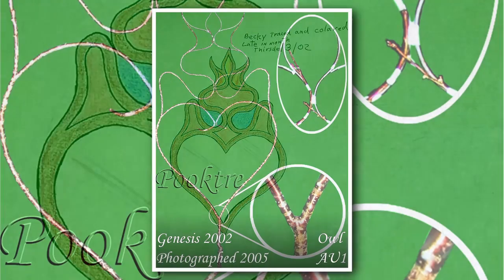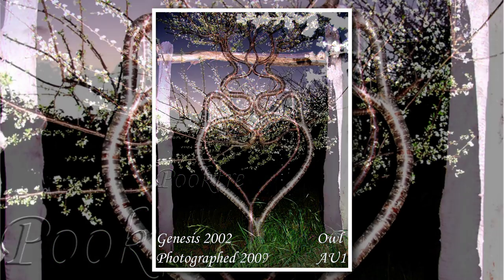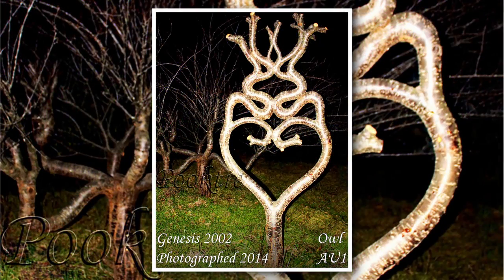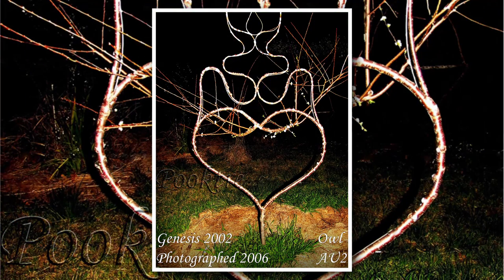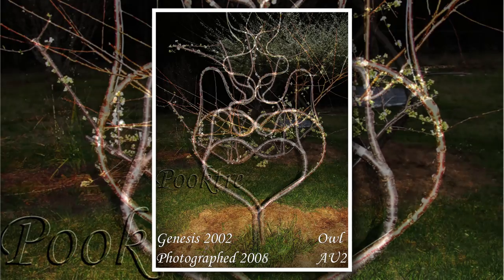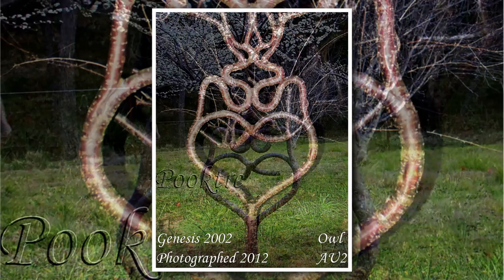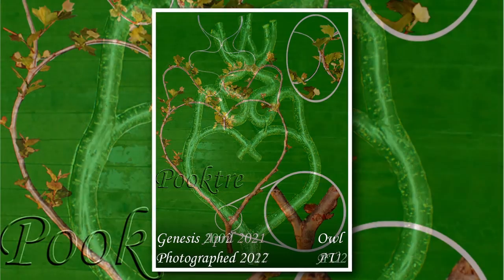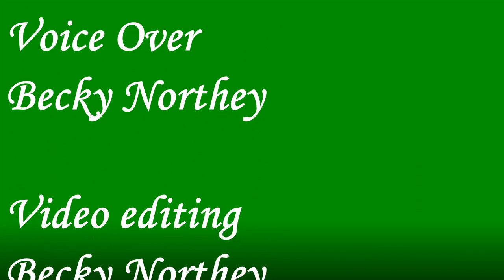3 pooktre owl frames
This one min video is a series of photos of three different owl frames.  Demonstrating how the pooktre process gives the ability to design with trees to achieved repeatable predetermined outcomes.  The first two owls were grown in Australia and the last one is now growing in Portugal.

webpage about the book Knowledge to Grow Shaped Trees. With access to 8 double-page spread of book extracts. Just scroll down to the bottom of the page to read the clickable images.